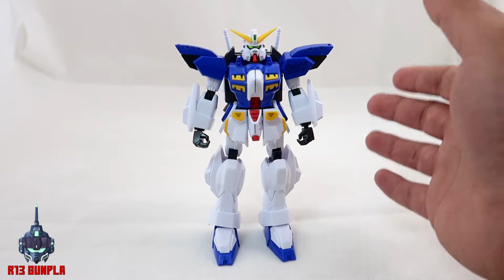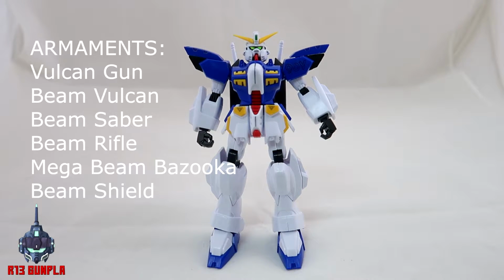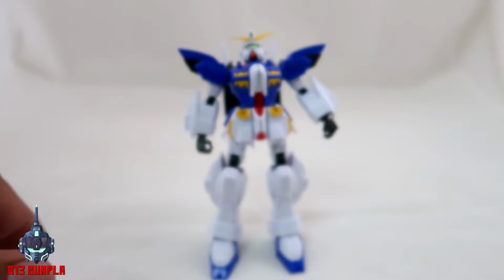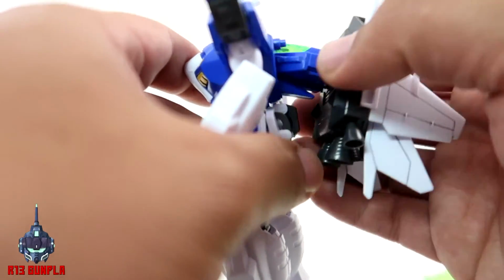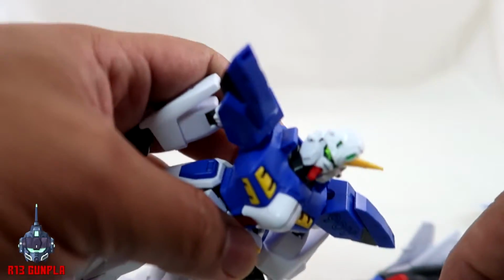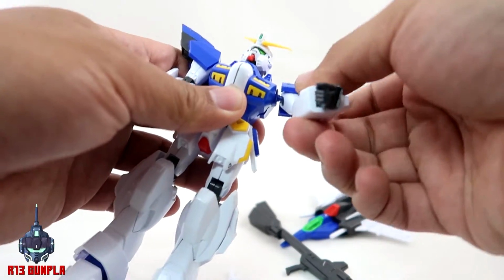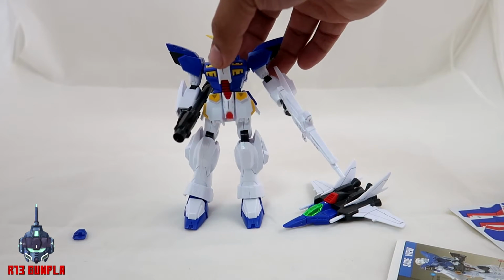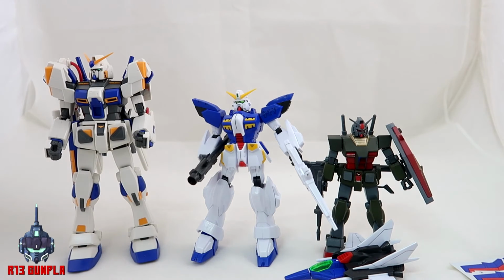CLASSIC BANDAI F90III-Y CLUSTER GUNDAM REVIEW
Classic Bandai Kit from the Gundam F91 Series a classic kit with features that is implemented on new Gunplas!